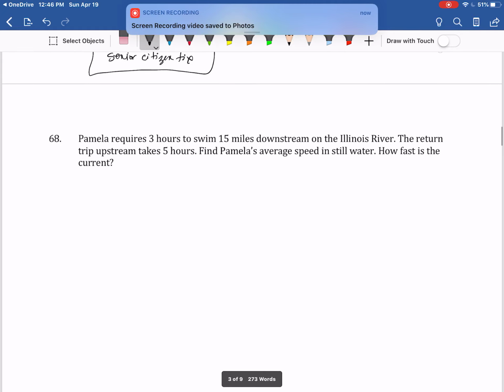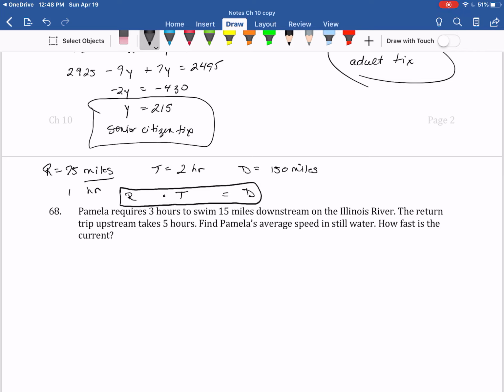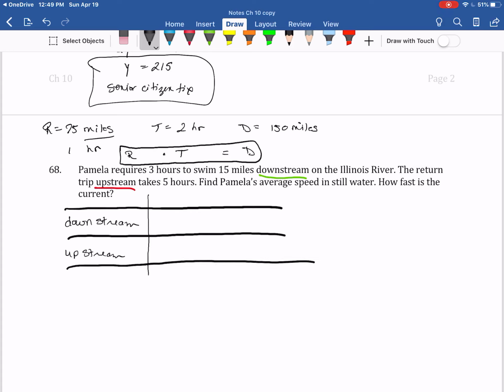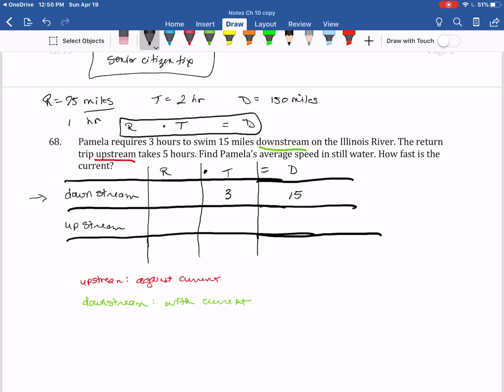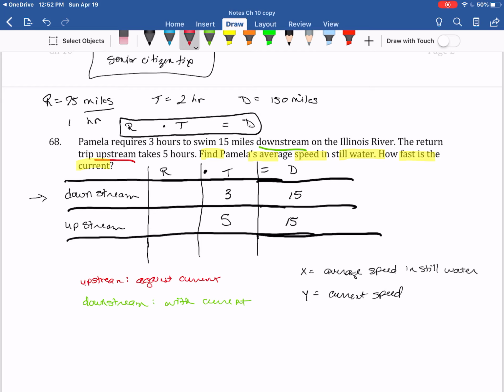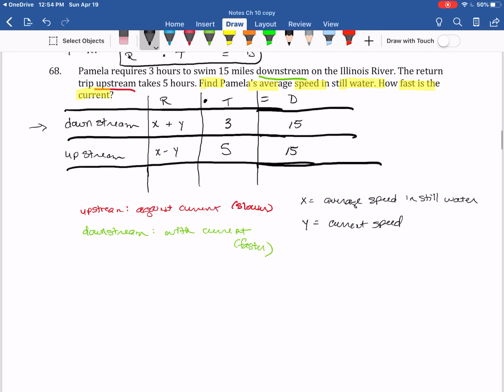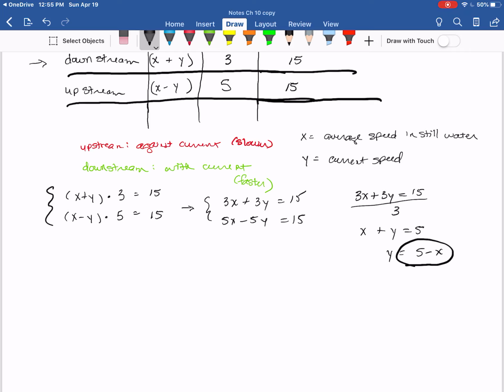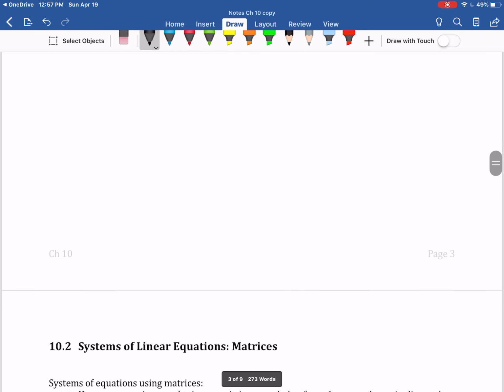10 1 video part 3